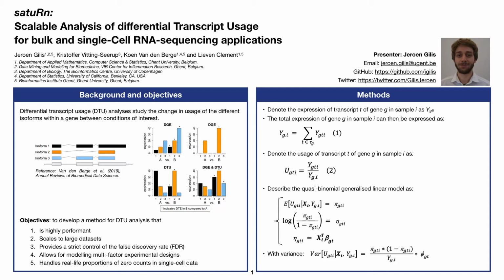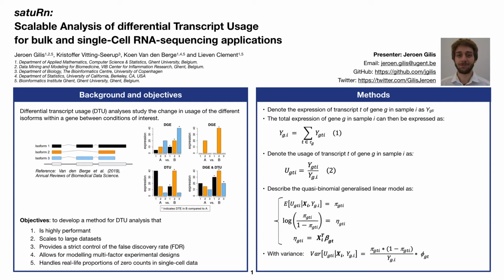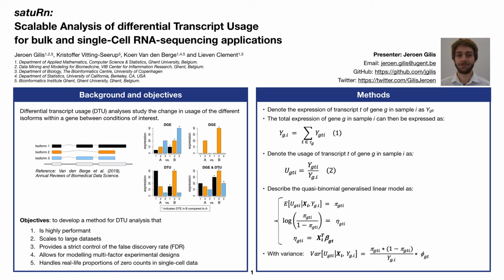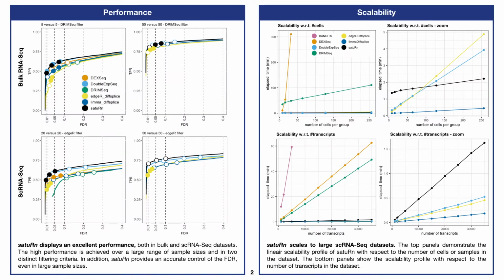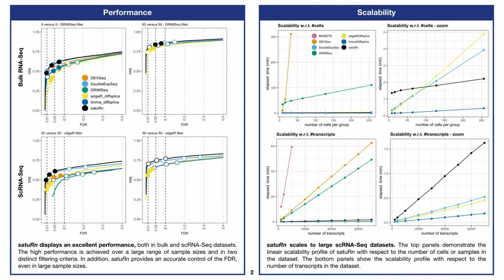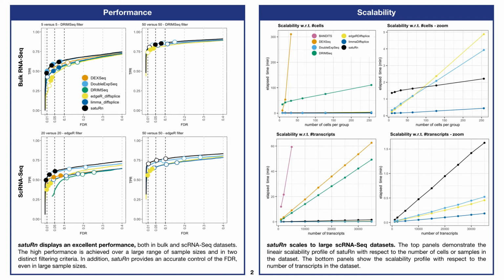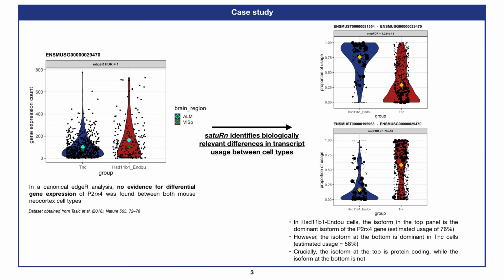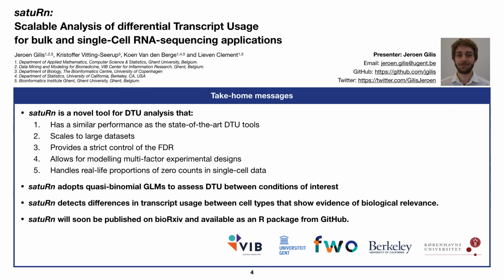satuRn: Scalable differential transcript usage analyses - Jeroen Gilis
In this presentation, Jeroen Gilis introduces his novel R software package satuRn. satuRn is a package for performing differential transcript usage analysis, which is highly performant and scales to large (single-cell) RNA-Seq datasets.

This video was recored for the "Emerging Technologies in Single Cell Research" conference hosted by the the Flemish Institute for Biotechnology (VIB) on November 19th, 2020.

0:00 Introducing differential transcript usage
1:05 Objectives
1:39 Method description (high-level)
3:24 Performance results
5:14 Scalability results
6:09 Case study
7:35 Take-home messages